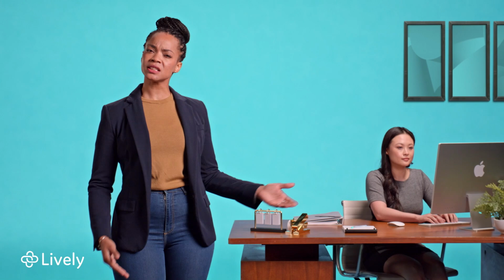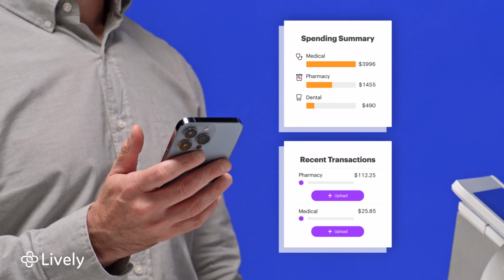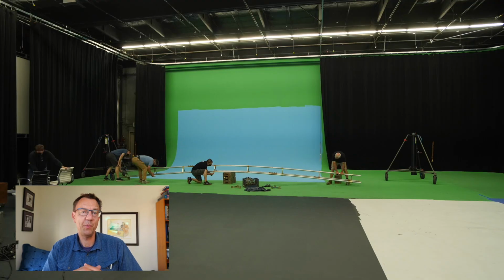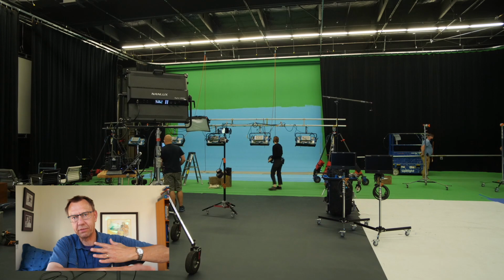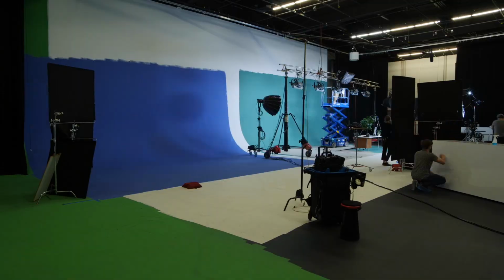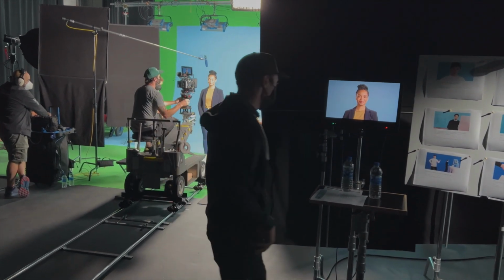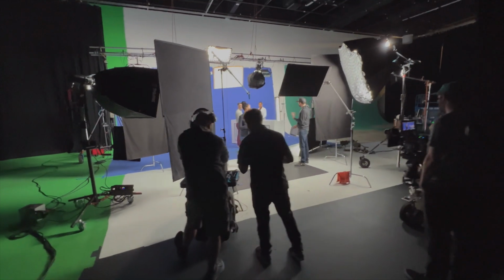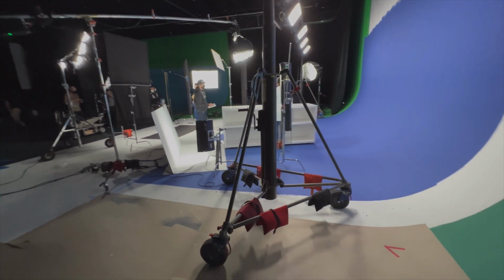Meet The Gaffer #270: Pre-Planning & Rolling Triangle Truss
Here's project we did with Gorilla Creative where a little pre-planning made a job with a lot of moving parts work quite smoothly.

Chapters
0:00 Intro
0:19 Finished piece
1:46 Pre-Planning Discussion
4:53 The Rolling Truss Idea
6:12 Grips and Electrics: naming fixture used
6:51 Blackout Lighting Console mentioned
8:10 Group Photo and Outro
8:39 Post Roll: more video and some more BTS stills